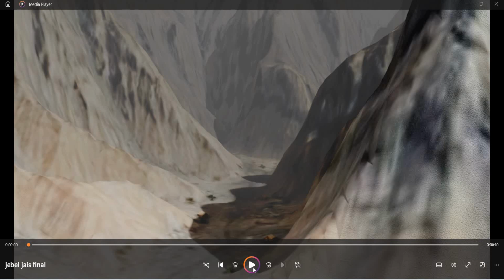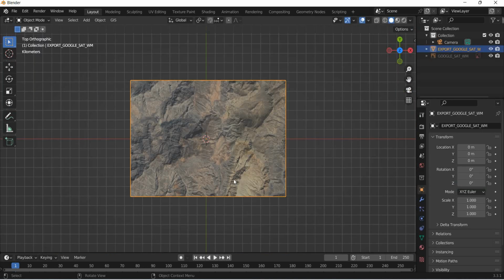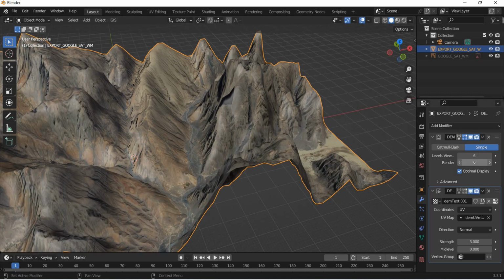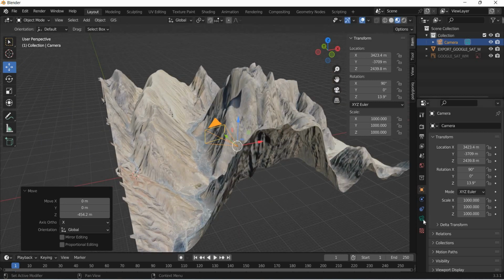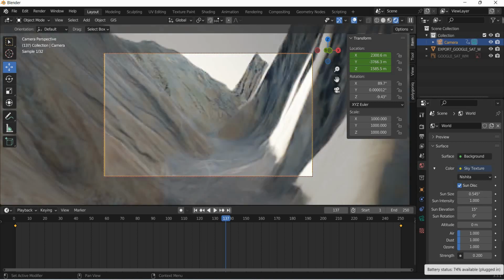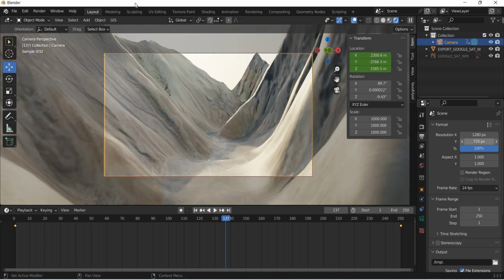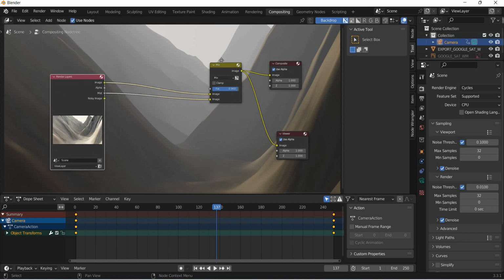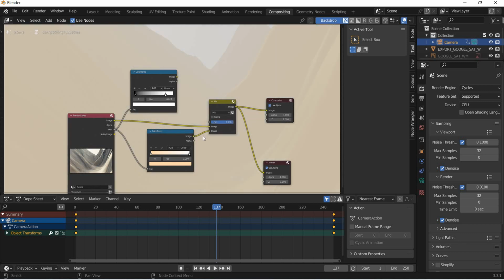Blender 3.3 - Mountian environment using mist pass and GIS plugin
In this tutorial we will look at how to create a mountian environment using blender gis plugin and mist pass. we will then see how to composit the two passes of final render and mist pas to create depth in the scene.